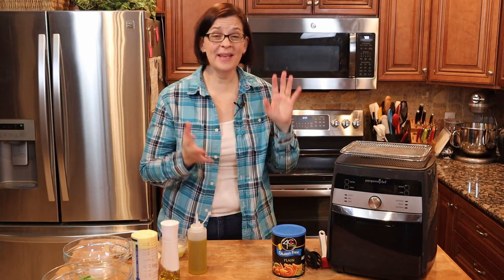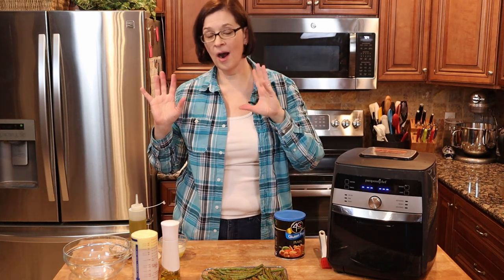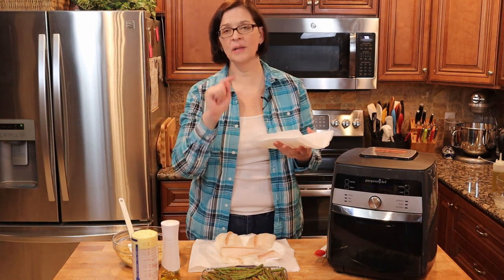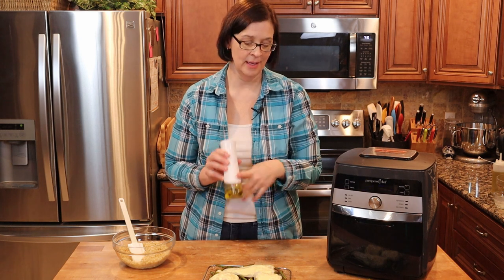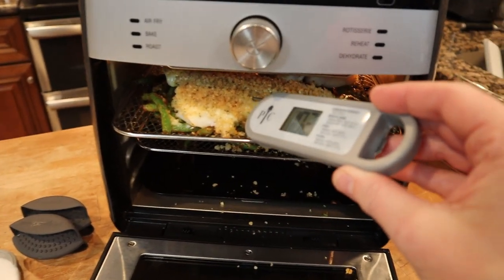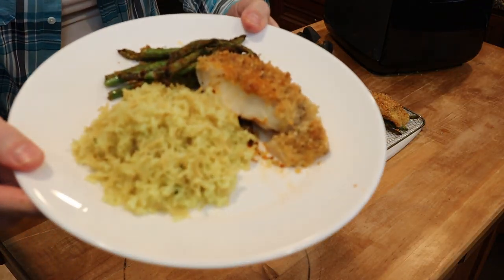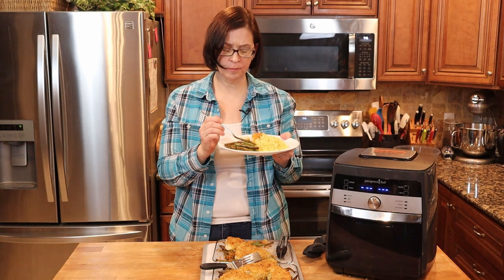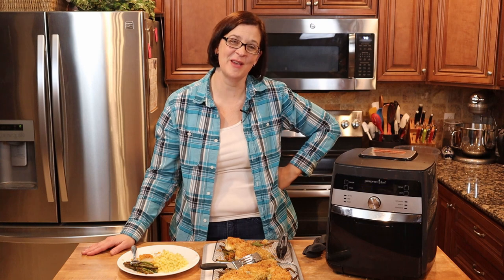Crispy Air Fried Cod - Deluxe Air Fryer - Adventures in Everyday Cooking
Welcome to 2021!!! My goal for this year's adventures is to expand my pallet horizons and try more fish. I feel like there has to be some fish recipes out there that aren't disgusting. So here is my first recipe: Crispy Air Fried Cod. Holy smokes you guys... I made this GlutenFree (though you don't have to) and was totally blown away by the results!

Air Fried Cod

Ingredients for fish
* 4 fresh cod fillets
* Oil for the tray
* ¼ cup (60 mL) mayonnaise
* 2 tbsp (30 mL) butter, melted
* ½ cup (125 mL) panko breadcrumbs
* ½ tsp (1 mL) Garlic & Herb rub/seasoning
* ¼ tsp (1 mL) salt
* ⅛  tsp (0.5 mL) black pepper

Directions for fish:
Pat the cod fillets dry using a paper towel. Spray the cooking tray with oil. Place the fillets on the cooking tray and brush each fillet with the mayonnaise. Mix the melted butter, panko, rub, salt, and pepper in a small bowl. Cover each cod filets with the panko mixture, pressing firmly to adhere. Place the tray with the cod on the top rack and the tray with your vegetables on the bottom rack.  If you are using the Deluxe Air Fryer, turn the wheel to select the ROAST setting; press the wheel to select. Turn the wheel to adjust the time to 9 minutes; press the wheel to start. For all other fryers, air fry on 375 for 9-12 minutes. Cook until the internal temperature reaches 140°F (60°C), adding more time if needed.